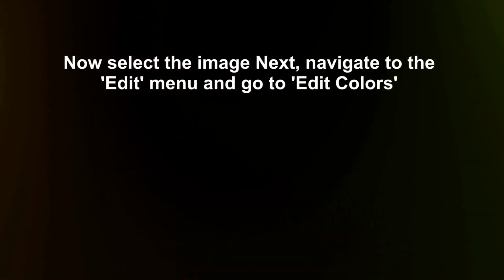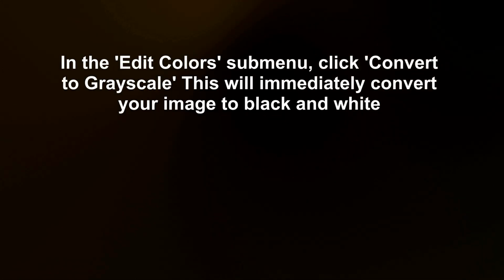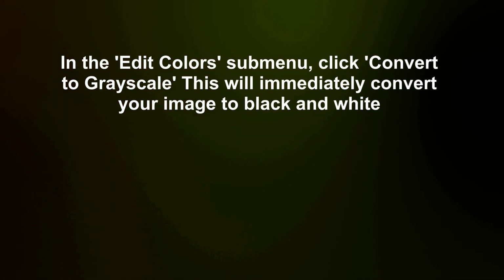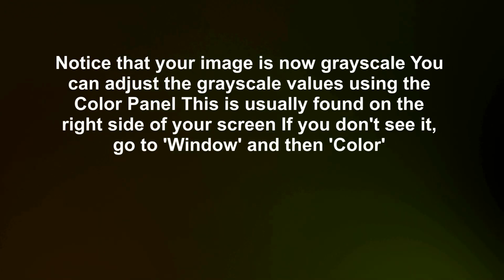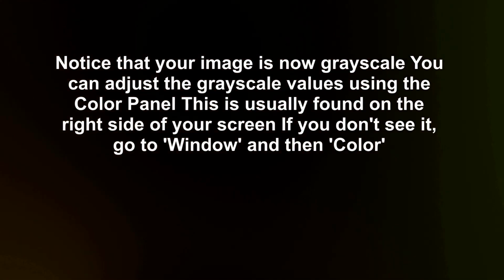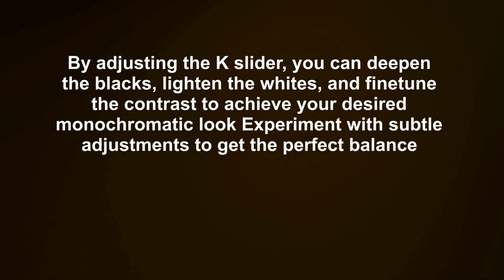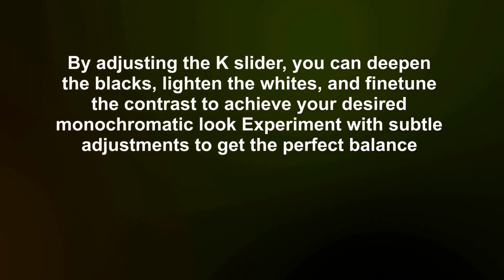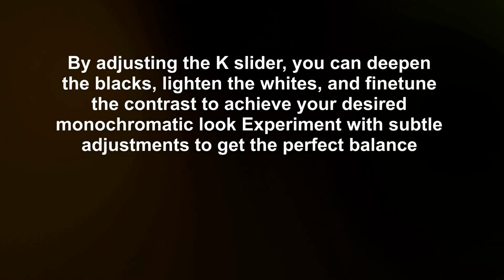How to Change Black and White Using Adobe Illustrator - GUIDE!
How to Change Black and White Using Adobe Illustrator walks you through converting images to black and white and customizing the grayscale tones, offering techniques for creating striking monochromatic designs and fine-tuning your artwork.

00:00 Intro
00:05 Import Image
00:12 Convert to Grayscale
00:17 Adjust Grayscale Values
00:28 Grayscale for Vectors
00:34 Final Result